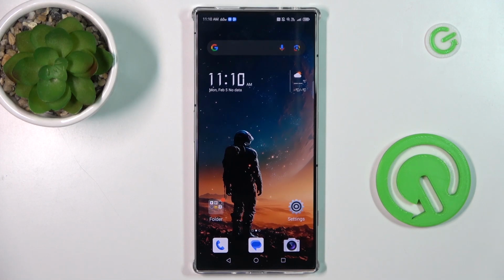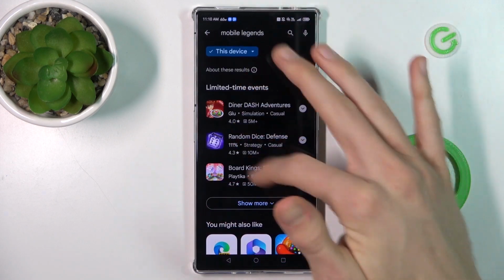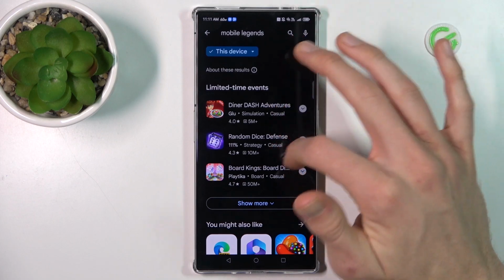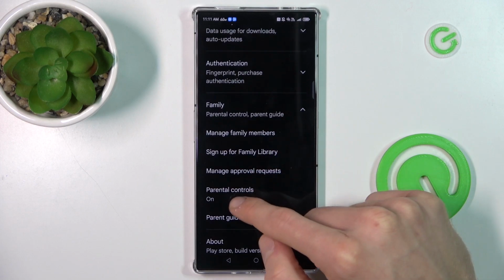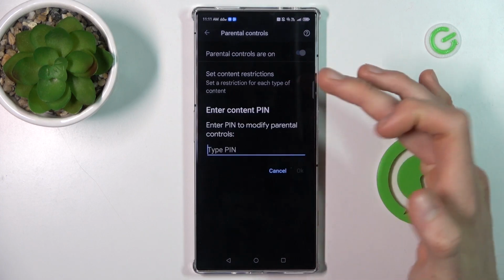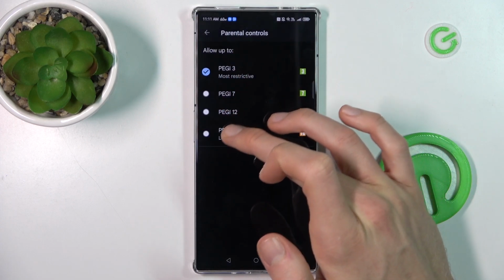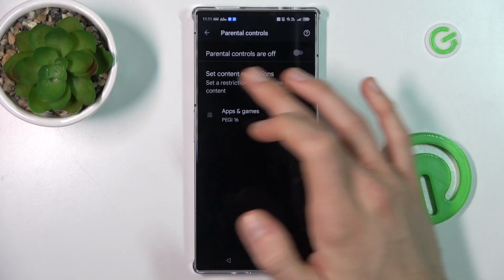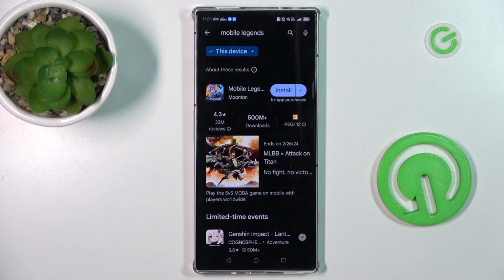How to Fix Games Not Visible In Google Play Store on NUBIA Red Magic 8S Pro?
You can check if parental control is enabled on your NUBIA Red Magic 8S Pro, then disable it if necessary. If you're having trouble accessing the Google Play Store on your NUBIA Red Magic 8S Pro, you've come to the right place. Visit our YouTube channel for more information about NUBIA Red Magic 8S Pro.

How to fix issues with Google Play Store on NUBIA Red Magic 8S Pro?